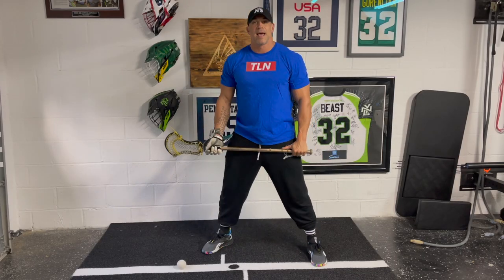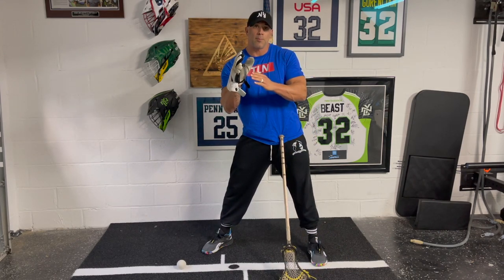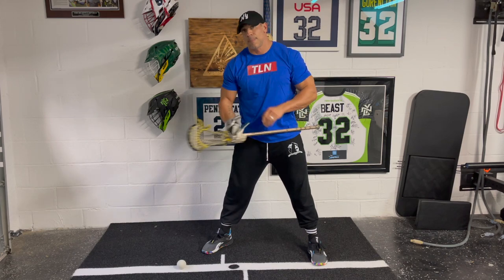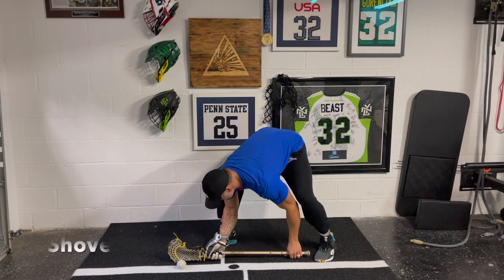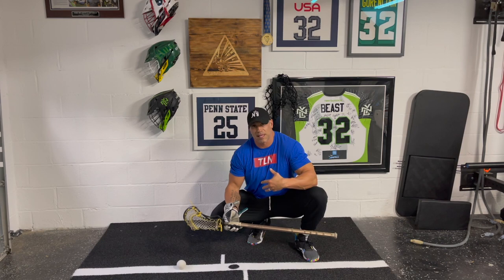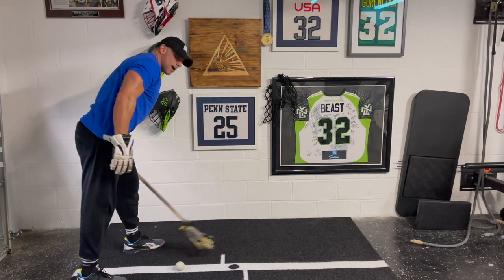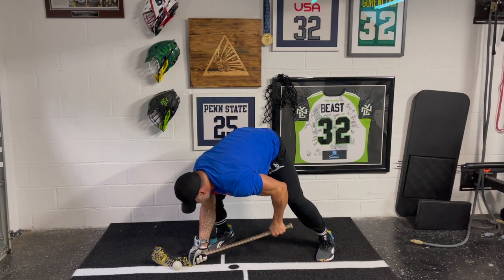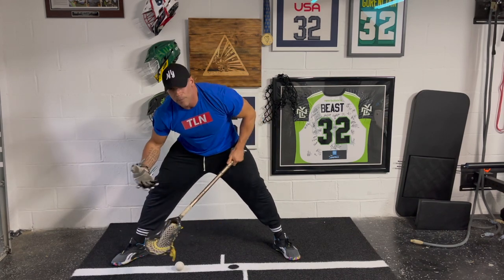FOA Beast Lab - SNG Pure Counters 2020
An upgraded version of my original pure counters videos.  SNG vs SNG 3rd column moves.